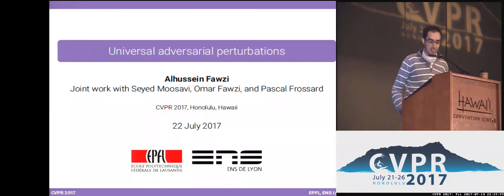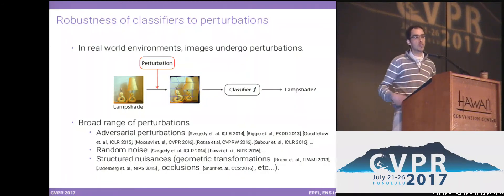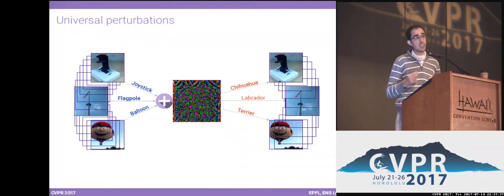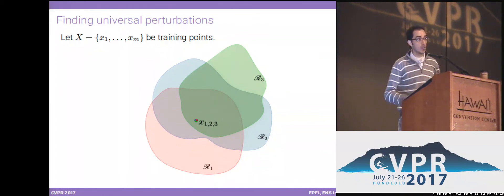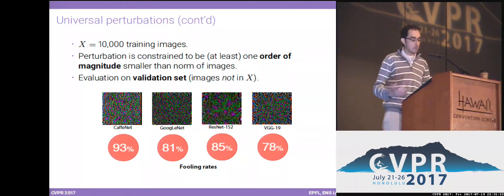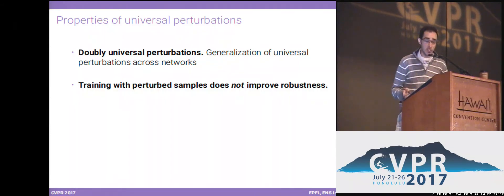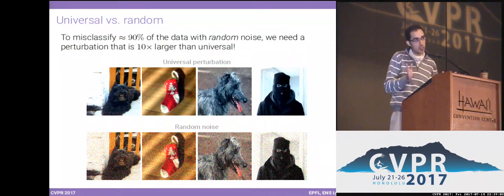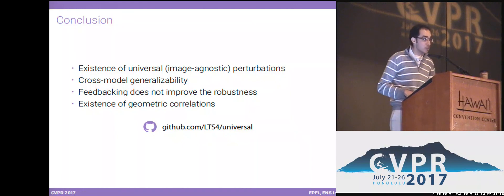Universal Adversarial Perturbations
Given a state-of-the-art deep neural network classifier, we show the existence of a universal (image-agnostic) and very small perturbation vector that causes natural images to be misclassified with high probability. We propose a systematic algorithm for computing universal perturbations, and show that state-of-the-art deep neural networks are highly vulnerable to such perturbations, albeit being quasi-imperceptible to the human eye. We further empirically analyze these universal perturbations and show, in particular, that they generalize very well across neural networks. The surprising existence of universal perturbations reveals important geometric correlations among the high-dimensional decision boundary of classifiers. It further outlines potential security breaches with the existence of single directions in the input space that adversaries can possibly exploit to break a classifier on most natural images.